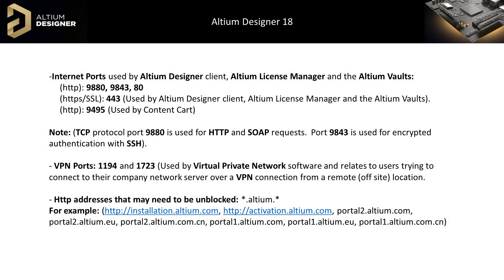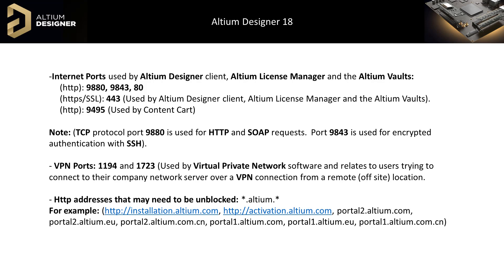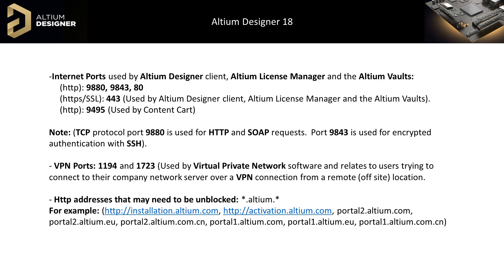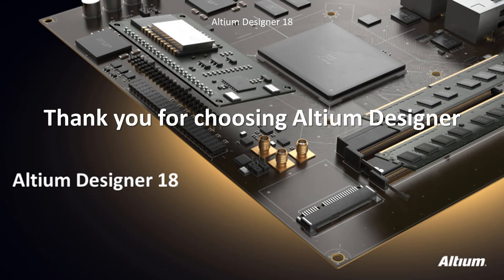Which Ports need to be open to Install Altium Designer?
This video details the needed ports for installing Altium Designer from the Web as well as describes the various ports used by features in Altium Designer.